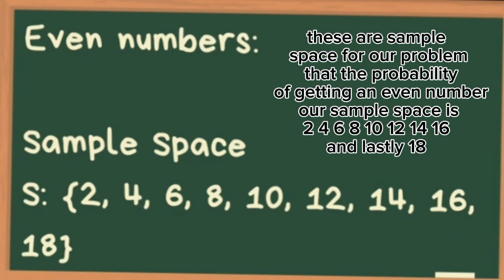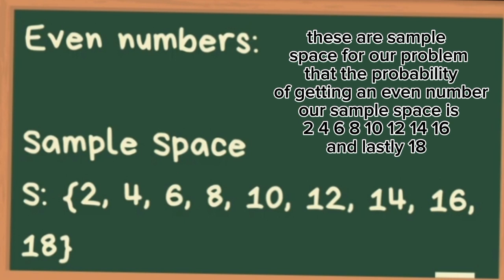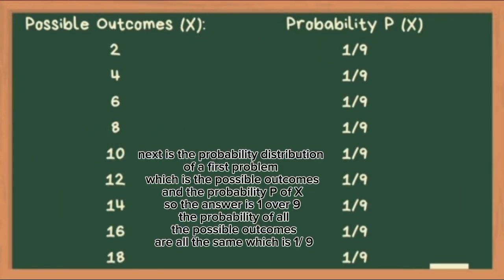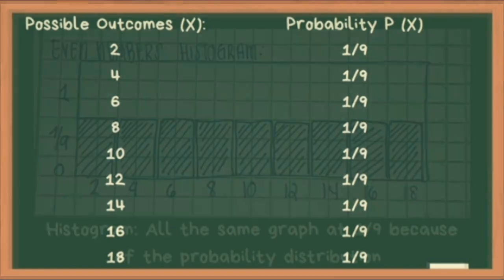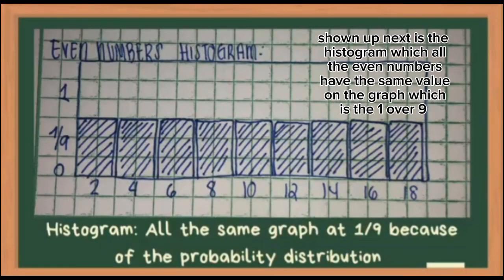Vlog for Statistics and Probability (Grade 11)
vlog coverage:
probability distribution
normal distribution